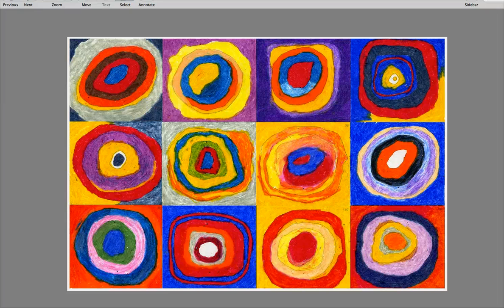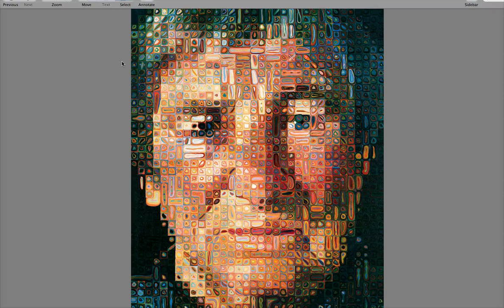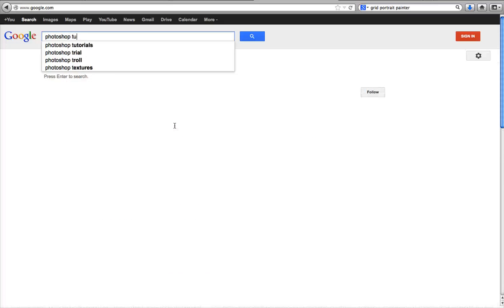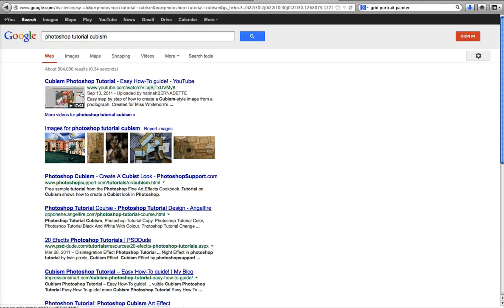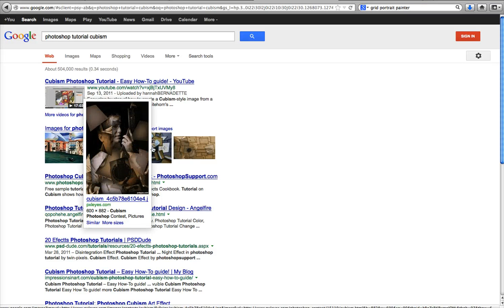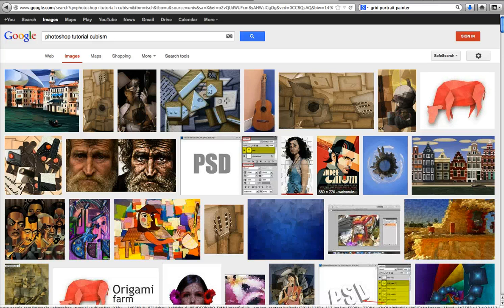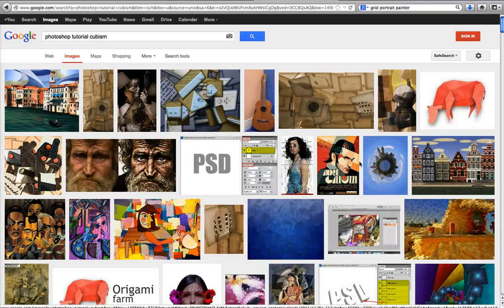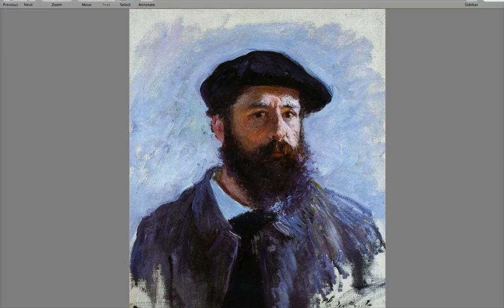Screencast by MrGranlund from Screenr.com